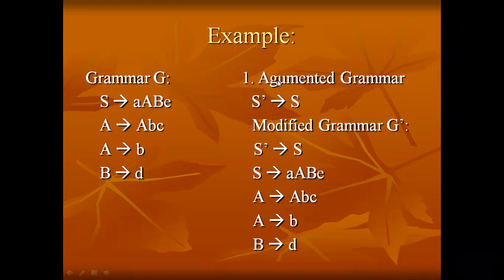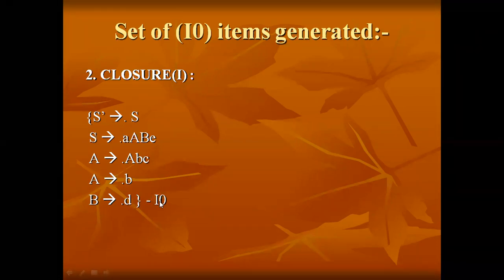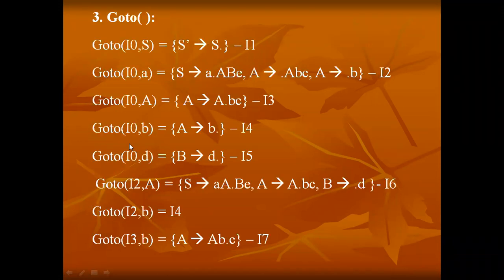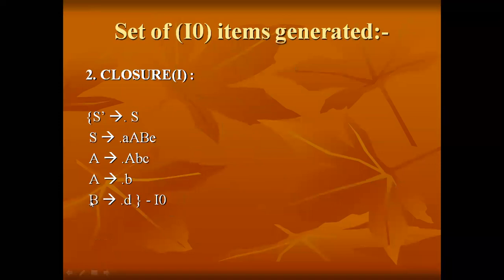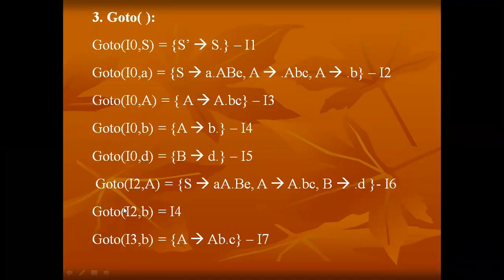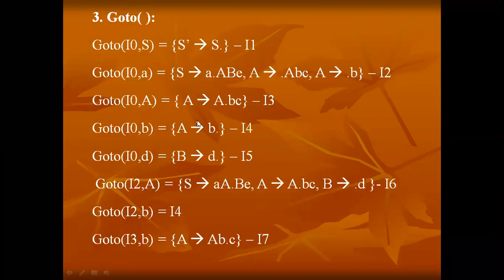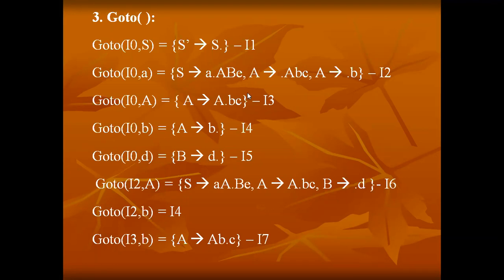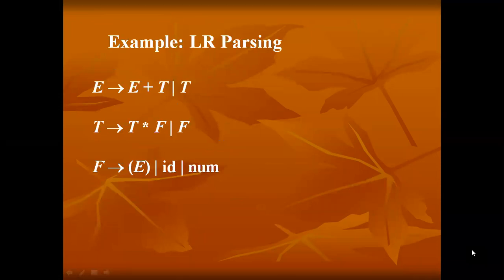3 1 COMPILER DESIGN- SLR PARSERS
SLR PARSERS